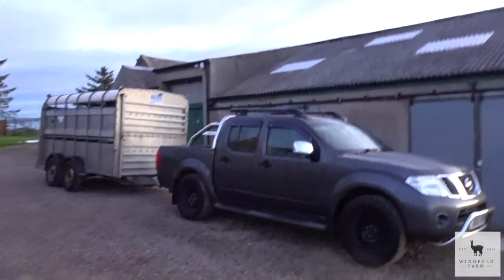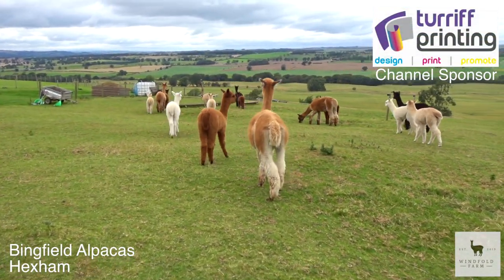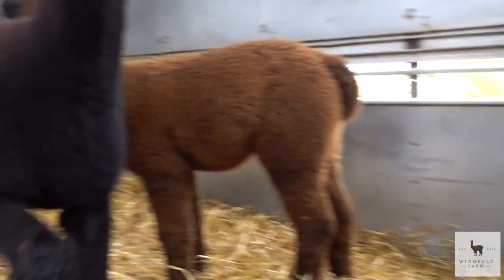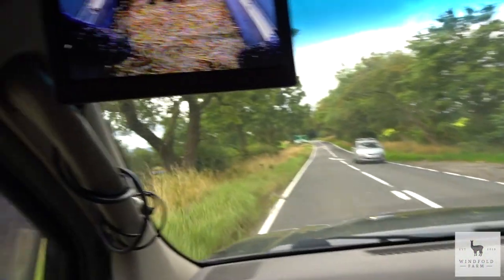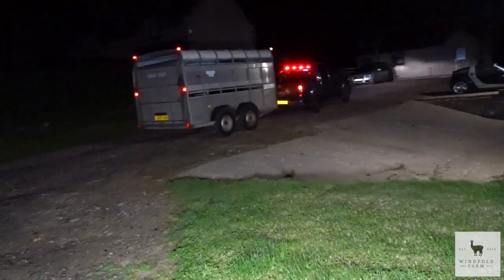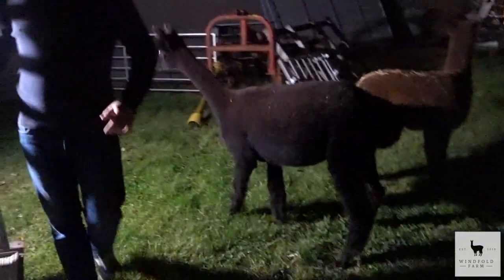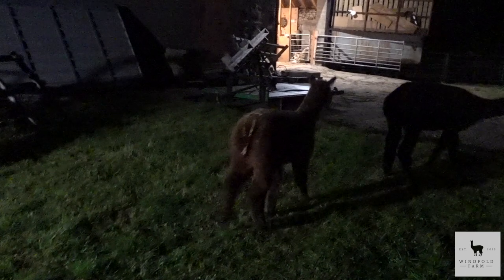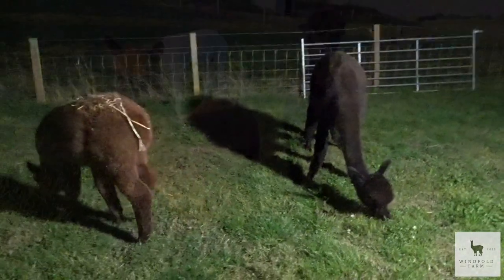Cute Alpacas to the Farm - New Alpacas - Windfold Farm - 0108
In this video we travel to Bingfield Alpacas to collect mother and daughter Skye and Raleigh and bring them to our farm in Aberdeenshire, Scotland.

A range of merchandise can be found on our Facebook page

Thanks
Martin and Jackie